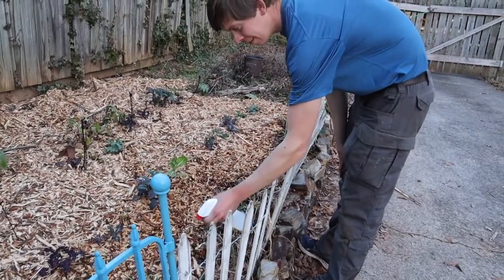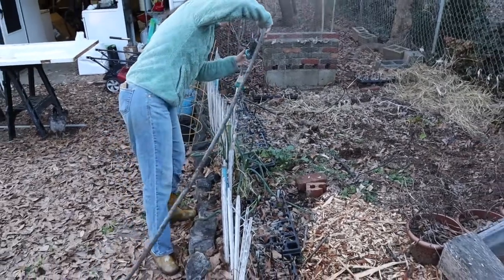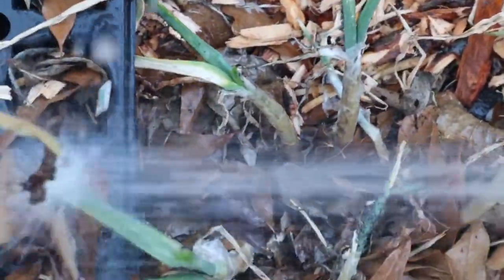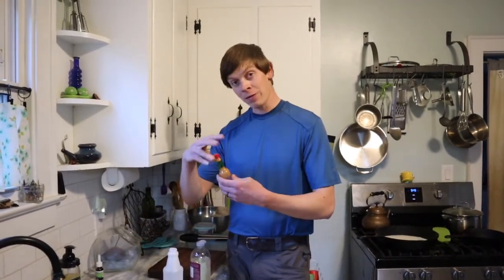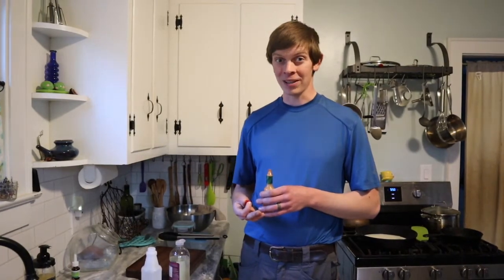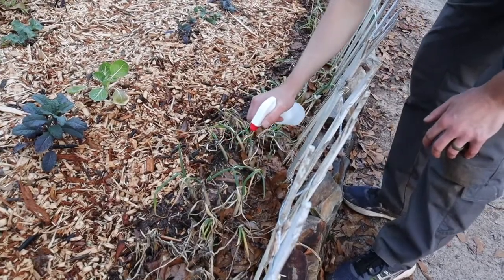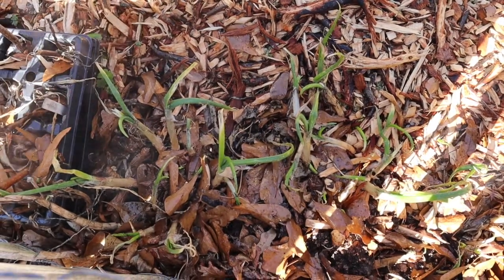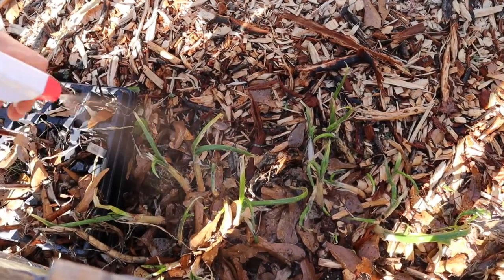Aphids Attack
Black aphids take over our onions! See how we fought back with soapy hot sauce.

↓↓CLICK “SHOW MORE” FOR RESOURCES ↓↓

Tabasco Sauce
Sulfate-Free Dish Soap
Plastic spray bottles